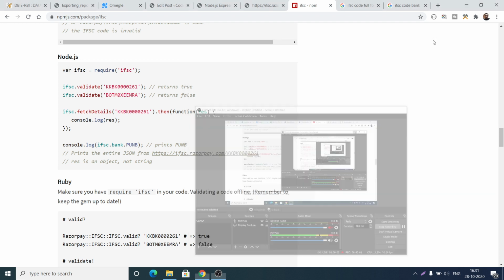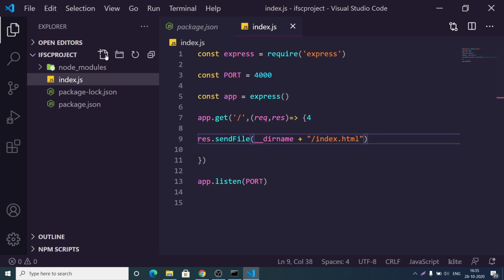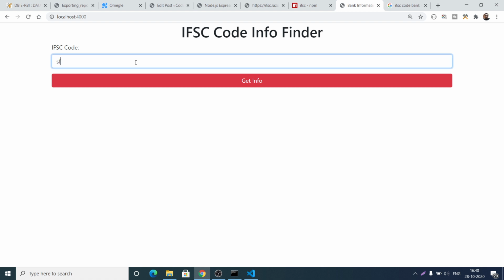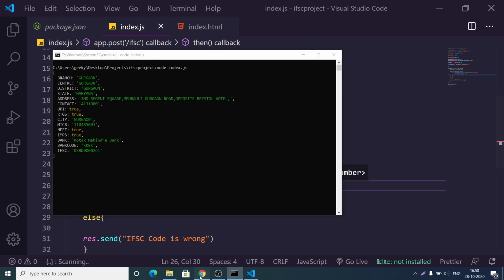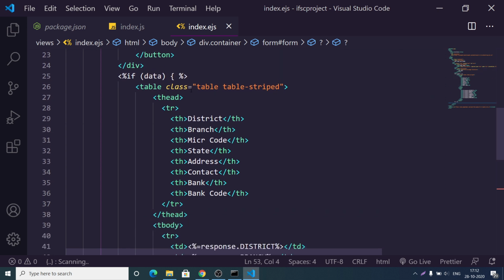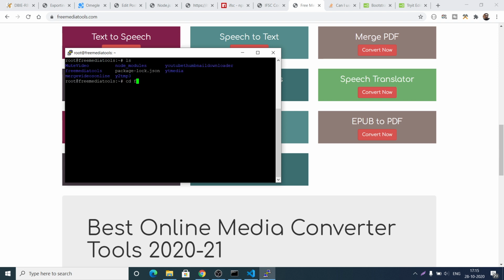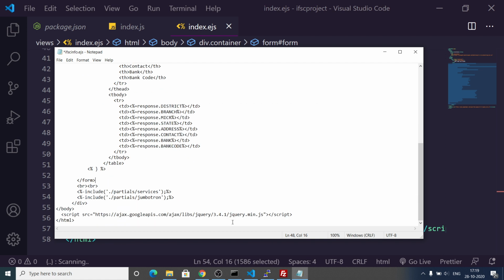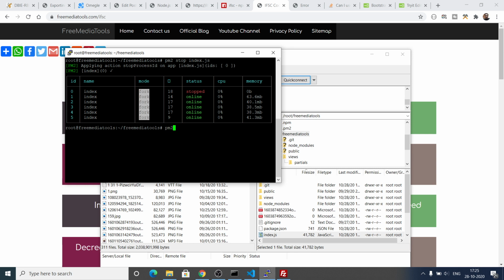Node.js Express Indian Bank Information Finder By IFSC Code Full Web App Deployed to Website Online